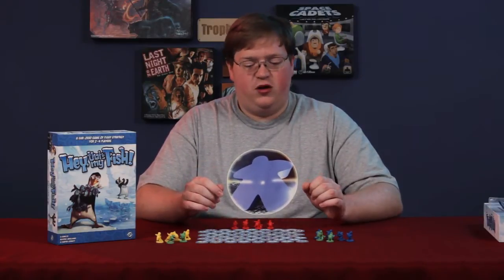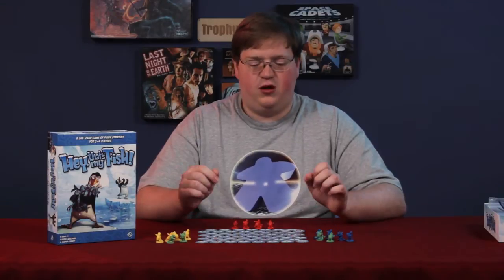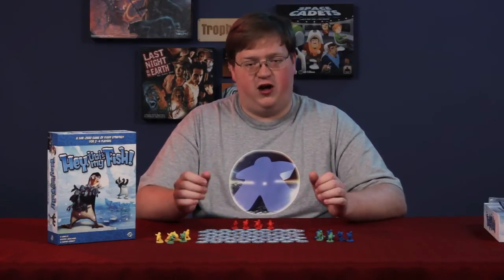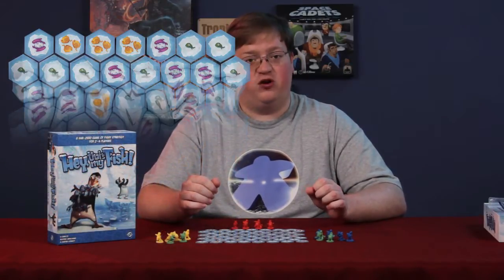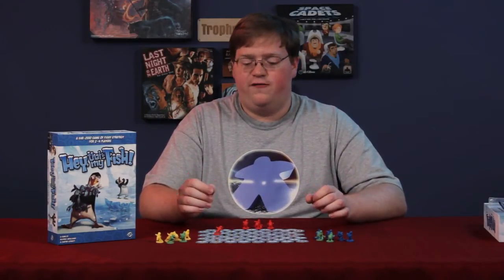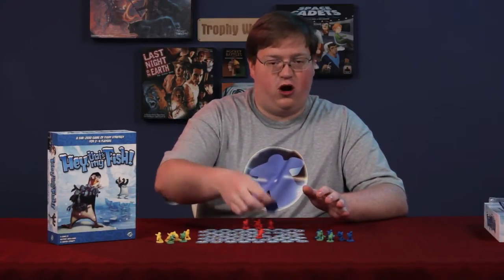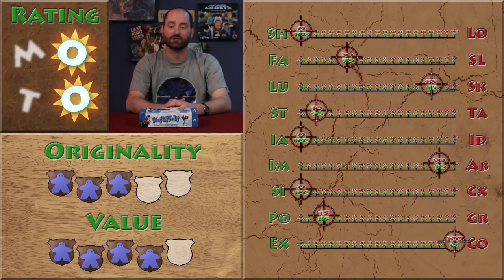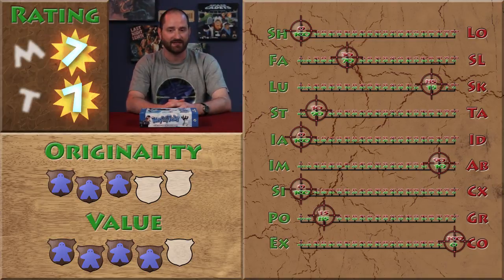Hey, That's My Fish Review, Tutorial and Breakdown S02E06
Mike and Tom begin a several episode long journey through the details of the beakdown. This episode they talk about immersion and abstraction. They also teach, review and break down Hey, That's My Fish from Fantasy Flight Games.